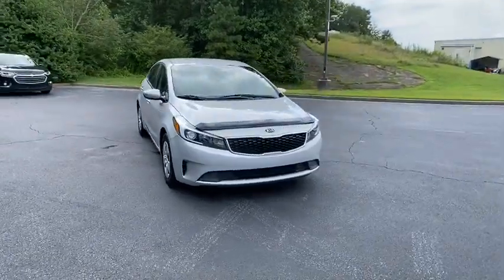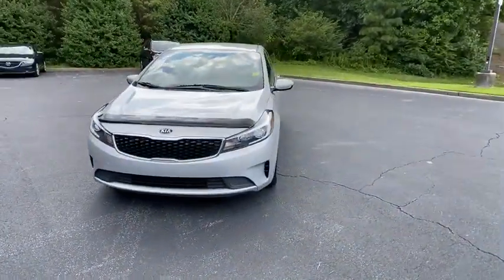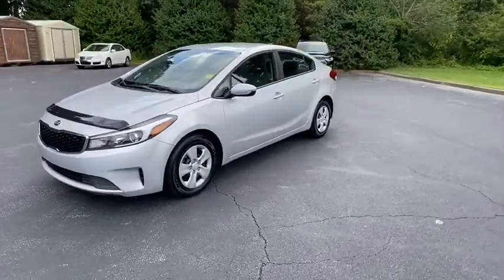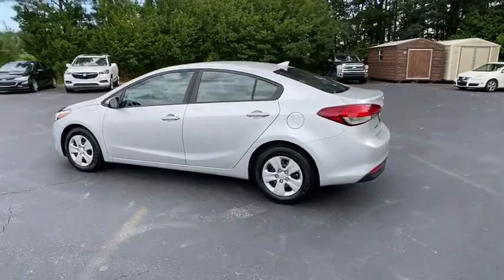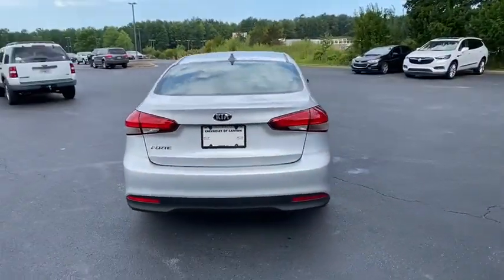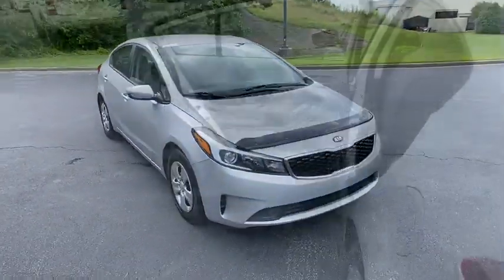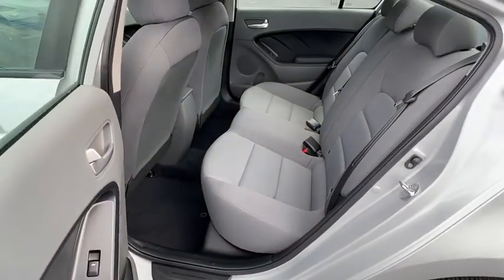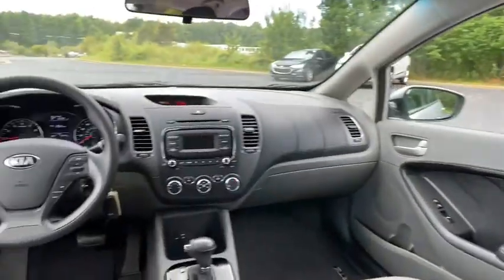2017 Kia Forte Jasper, Cartersville, Alpharetta, Dawsonville, Canton, North Georgia T40656A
Silky Silver Used 2017 Kia Forte available in Canton, Georgia at CHevrolet of Canton. Servicing the Jasper, Cartersville, Alpharetta, Dawsonville, North Georgia area.

Silky Silver 2017 Kia Forte LX FWD 6-Speed Automatic 2.0L I4 DOHC Dual CVVTRecent Arrival! 29/38 City/Highway MPGAwards:* 2017 KBB.com 10 Most Awarded Brands